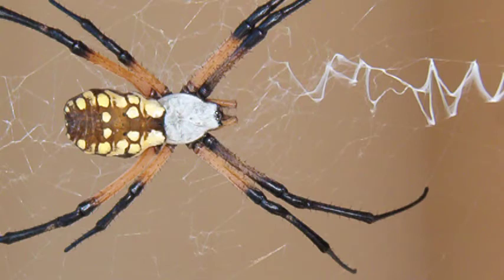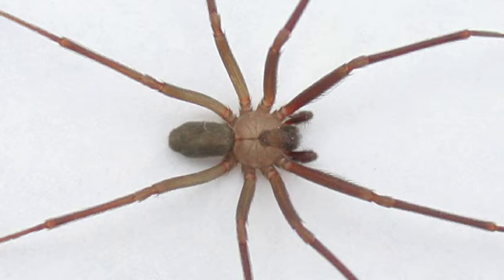Spiders in the United States : Identifying Spiders in Colorado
Spiders in Colorado can be the black and yellow garden spider, which spins elaborate webs, or the brown recluse, which has a violin-shaped pattern across its body. Identify spiders in Colorado with helpful facts from an entomology student in this free video on arachnids.

Expert: Lauren Saldana
Bio: Lauren Saldana is an entomology student at Fresno State University in California who specializes in arachnid studies.
Filmmaker: Brandon Payan